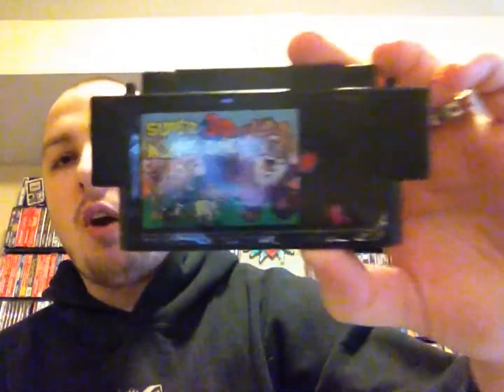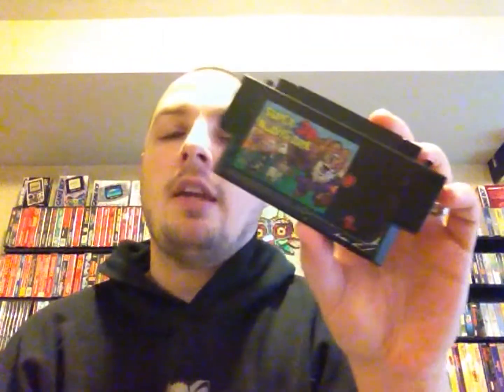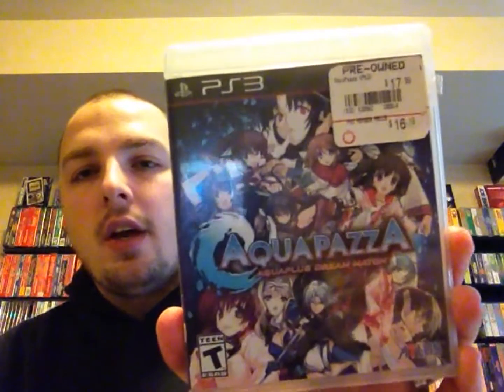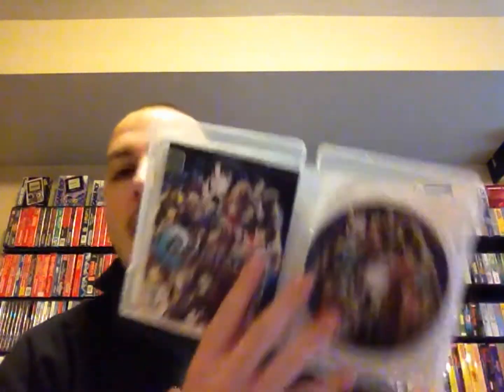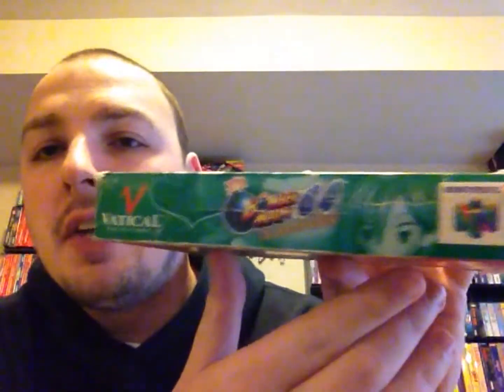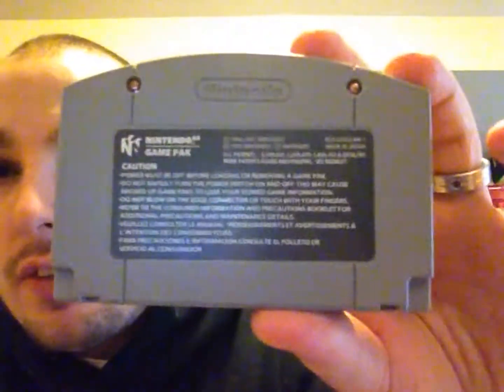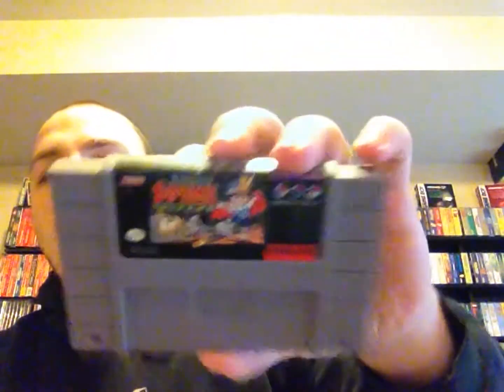Retro Rat Video Game Pick Ups Rare Games & System#63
Link to Facebook:
Link to Ebay